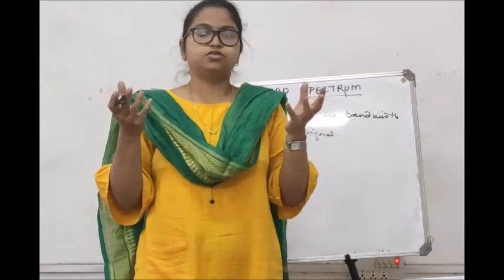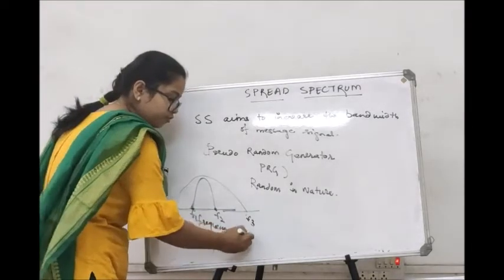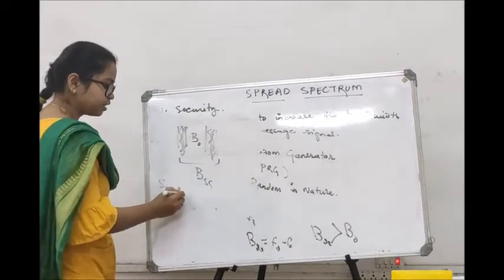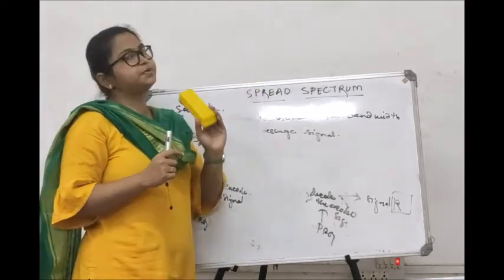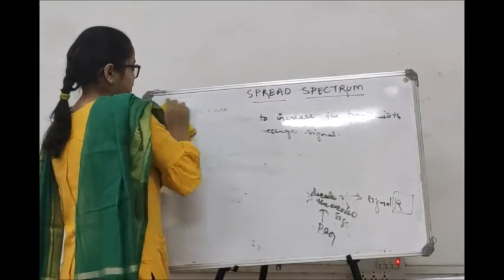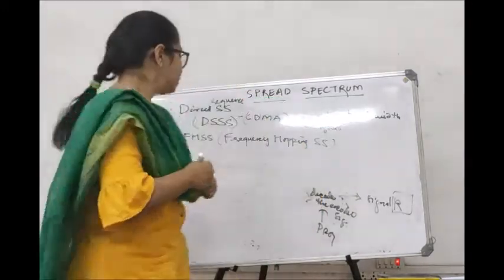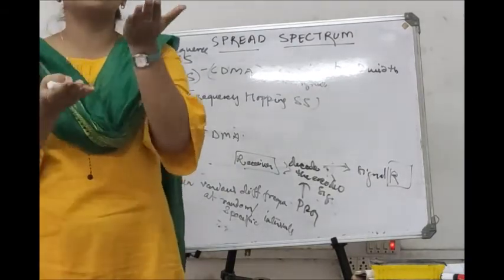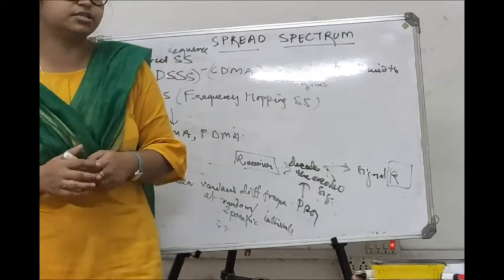Spread Spectrum | Mobile Computing | 5th semester | Diploma in IT